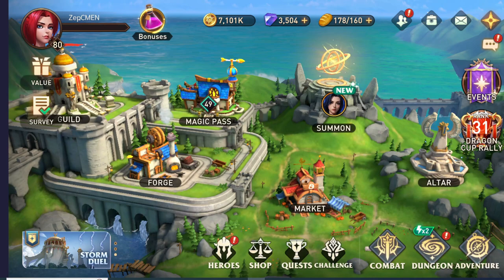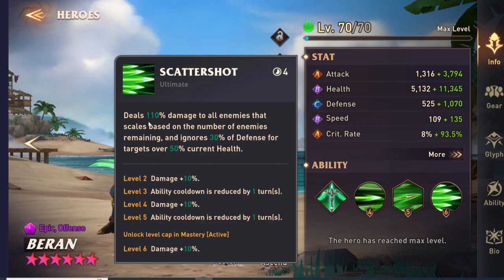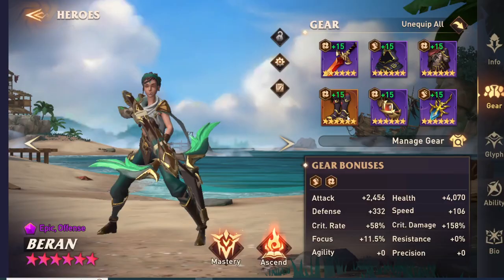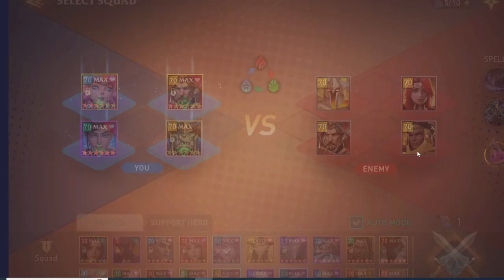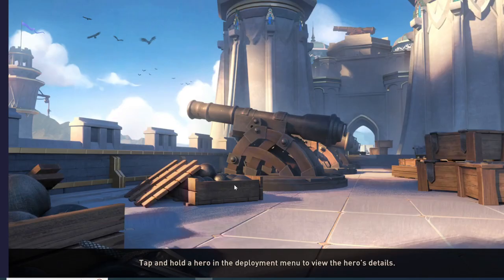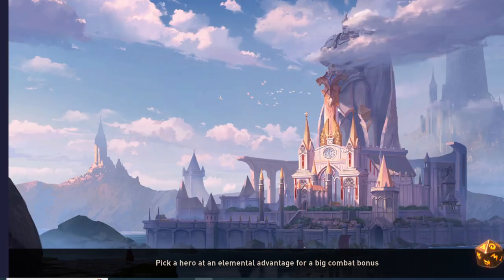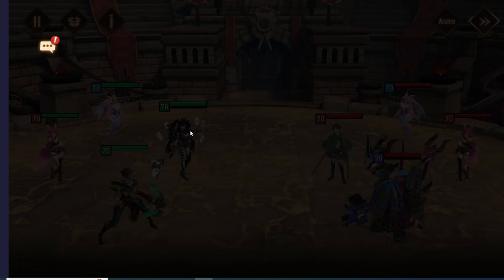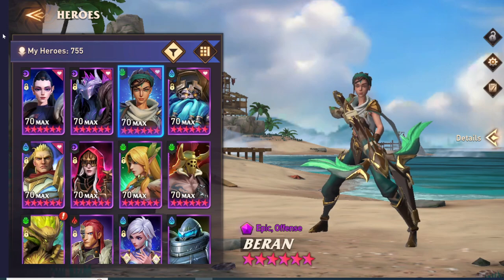Awaken: Chaos Era - Beran Showcase/Guide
Hey everyone,

today's showcase is on Beran. A top tier nuker everywhere in the game.